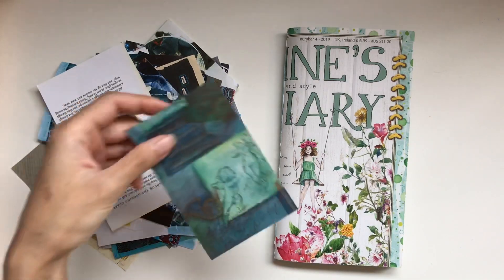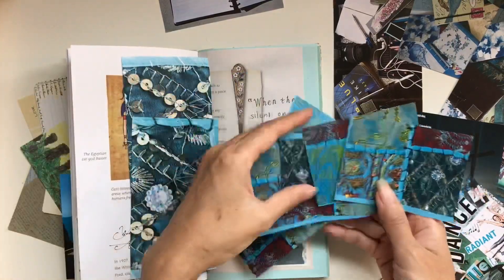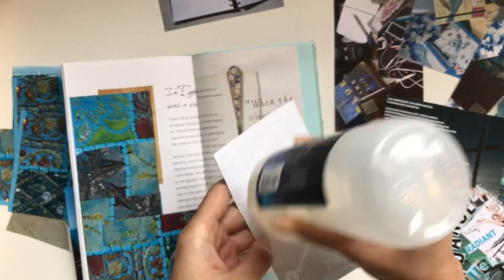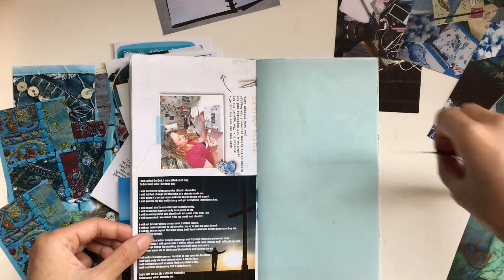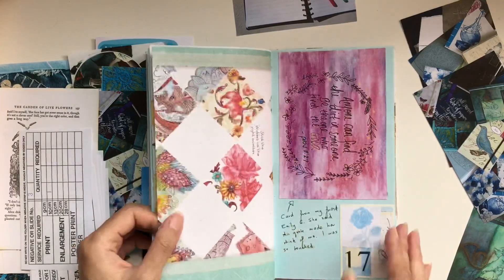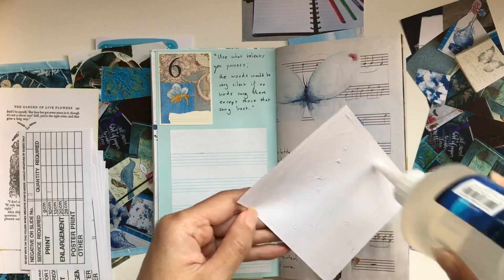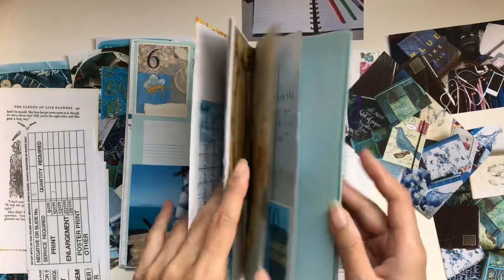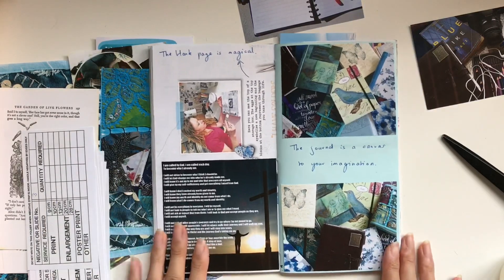Junk journal with me: Quote journal (Ep. 3)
Hi all, here's another process video adding to my quote journal.